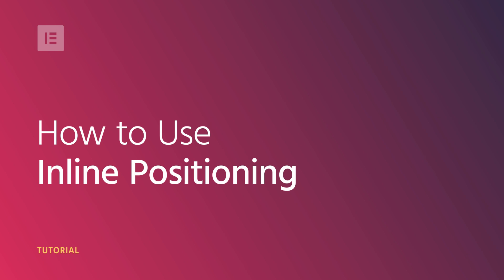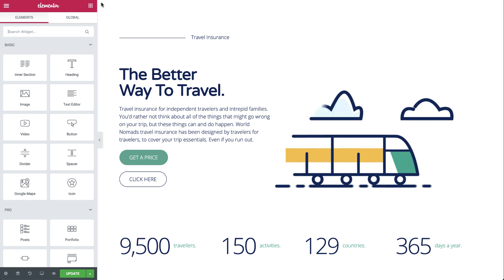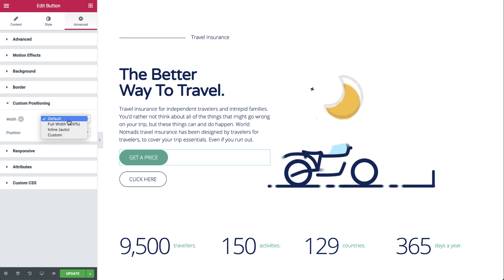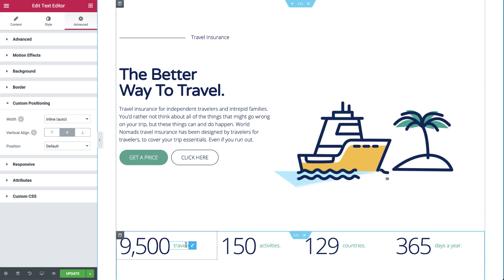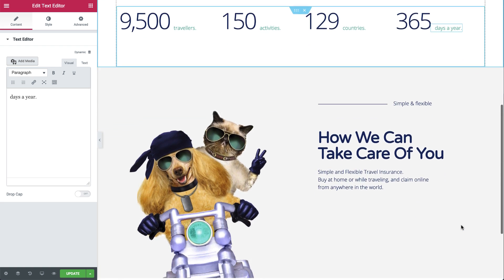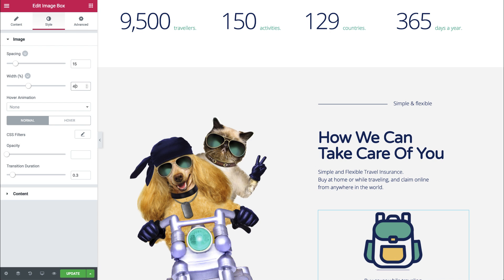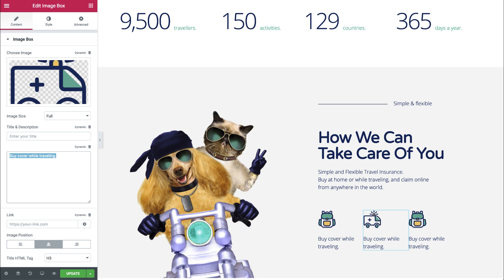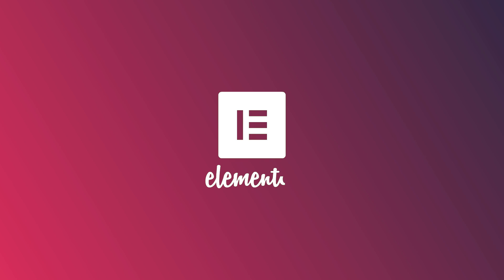How to Use Inline Positioning in Elementor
If you are still using Sections, note that Width and Position (previously named Custom Positioning) can now be found under the Advanced ▶ Layout tab.

In this tutorial, we'll go over how to use inline positioning in Elementor 2.5.

You'll learn:
✔︎ How to align elements side-by-side in the same column
✔︎ Control an element position
✔︎ Use custom width to align your inline elements